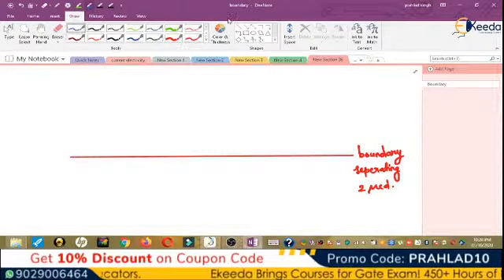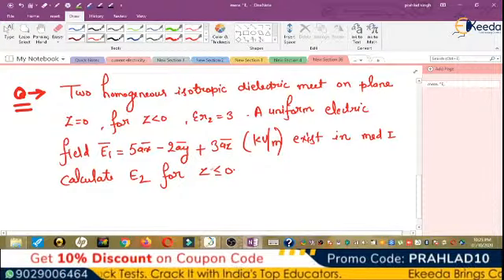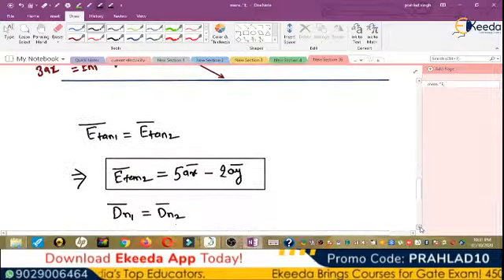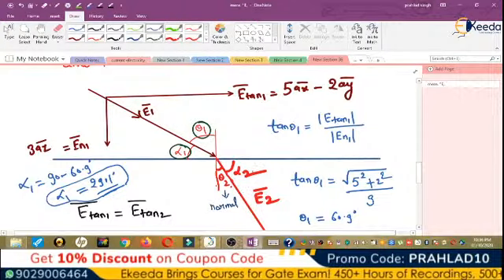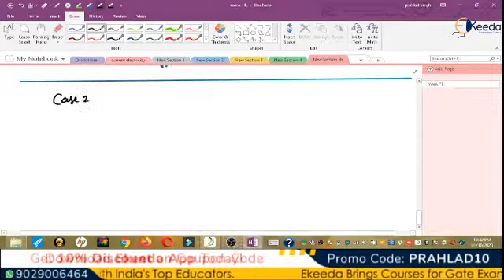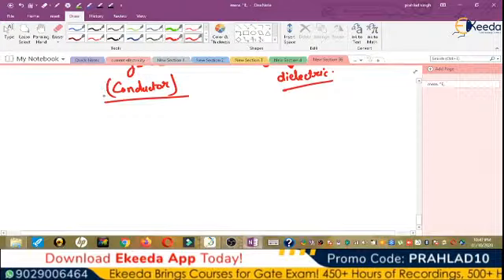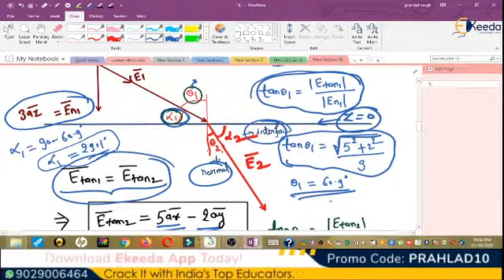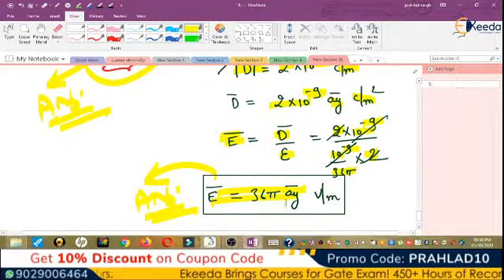Electromagnetics(EC/EE/IN) - Dielectric Conductor Interface - 1 Oct, 10 PM